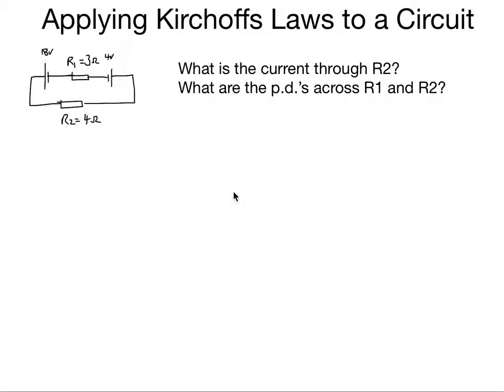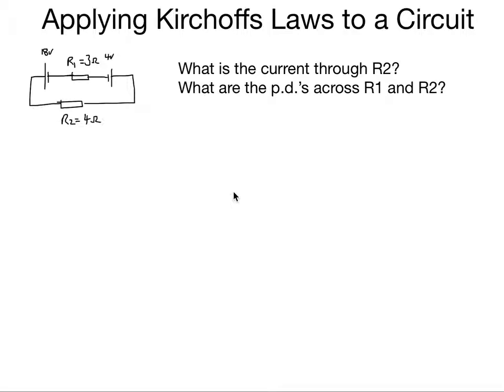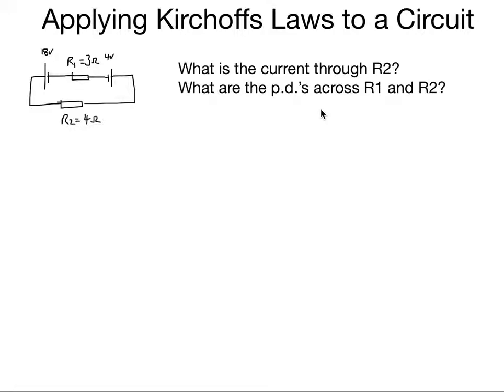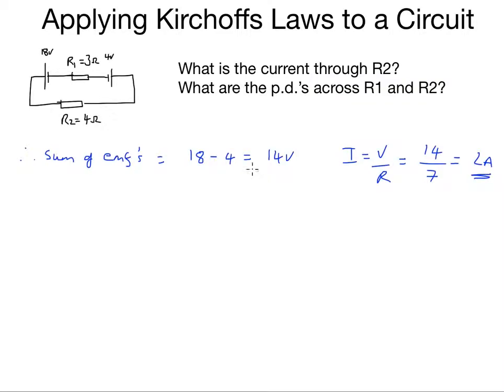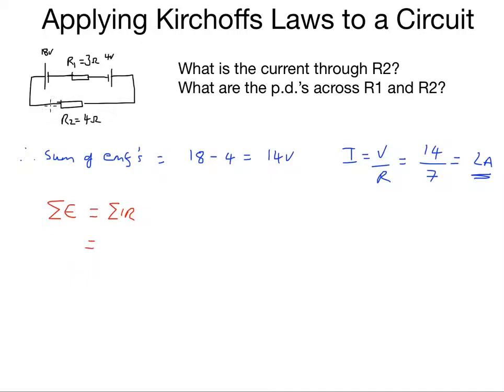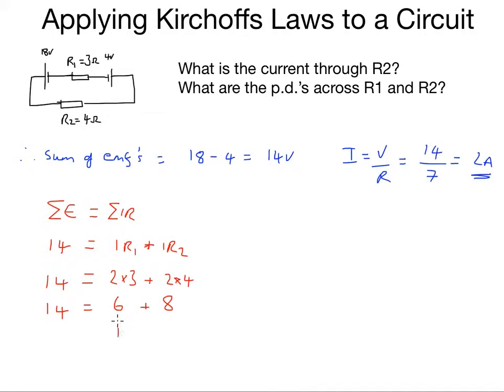A Level Physics - Circuit Problem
Use Kirchoffs Laws to solve a simple circuit problem.